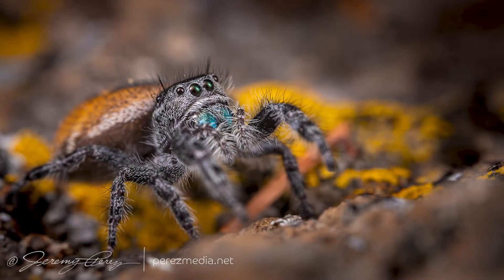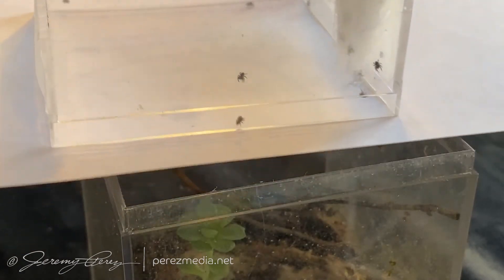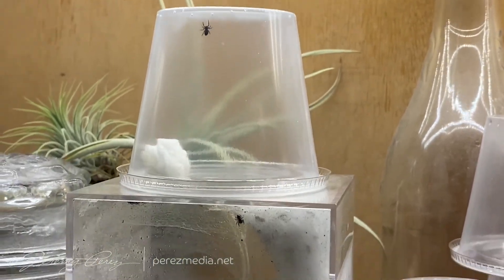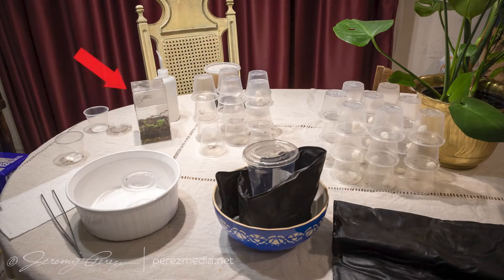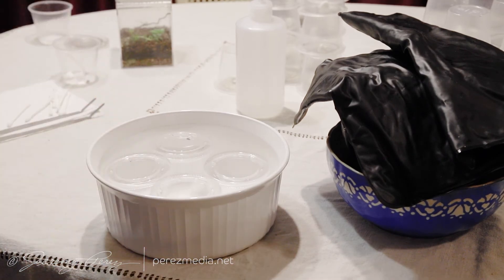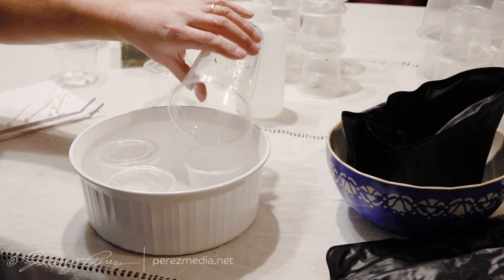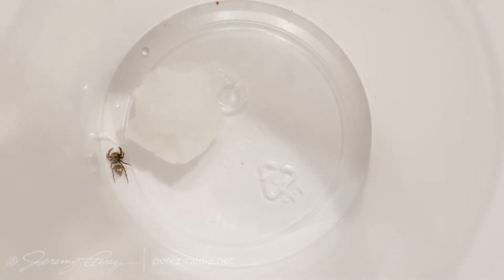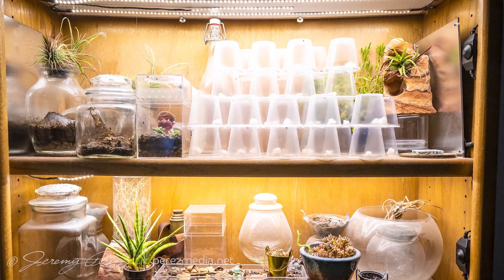Raising Phidippus Carneus Spiderlings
I rehoused a gravid jumping spider that was prowling my living room into a small vivarium just as winter was setting in last year. It laid an egg sac that hatched about 80 spiderlings the first week of January. This is a look at the caretaking operation so far.